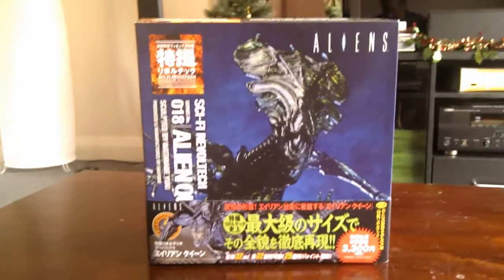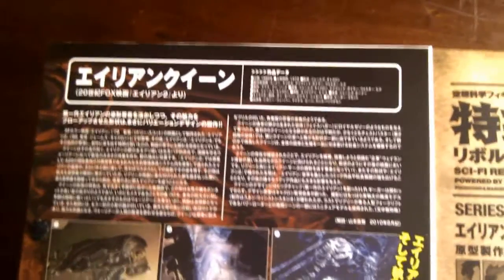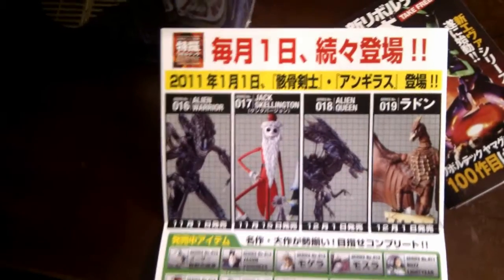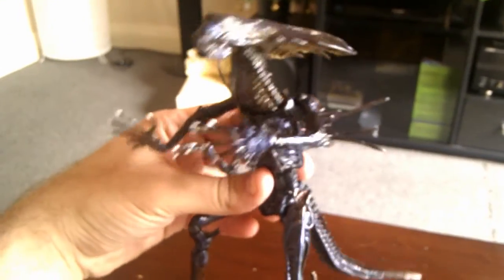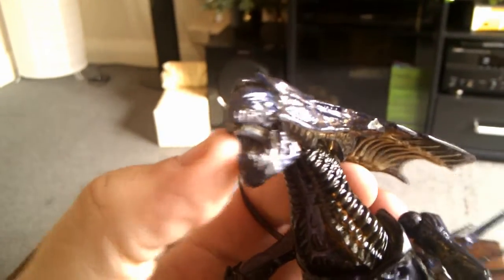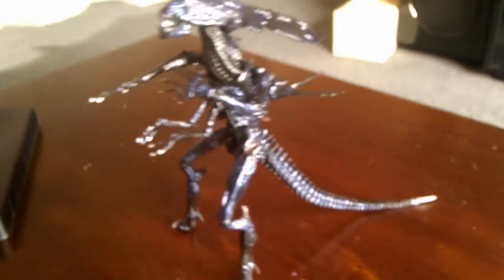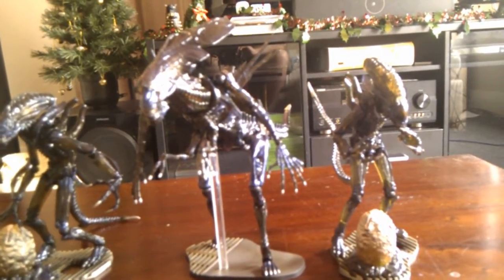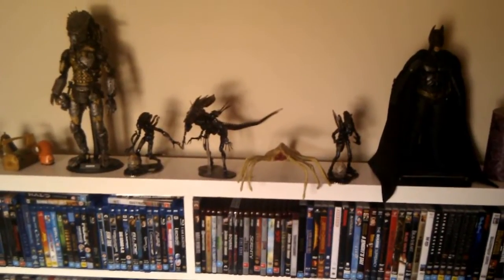Revoltech Alien Queen Review.mpg